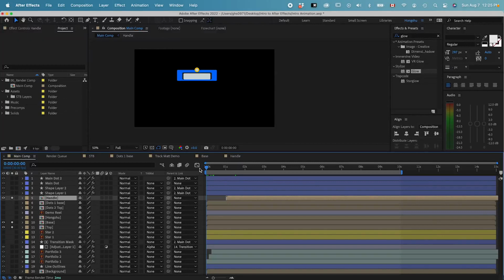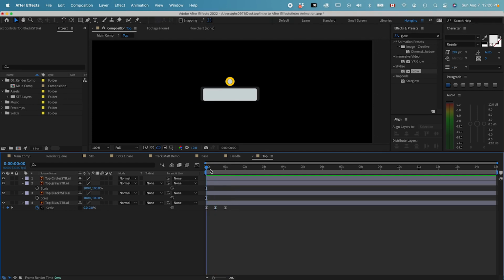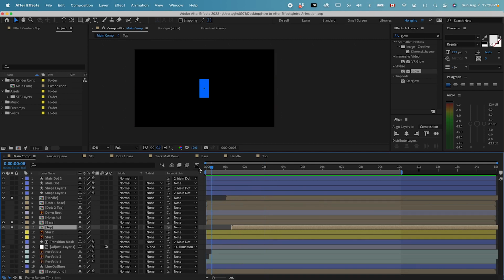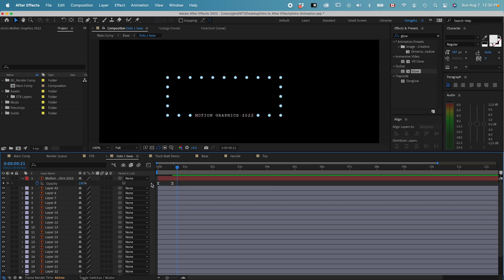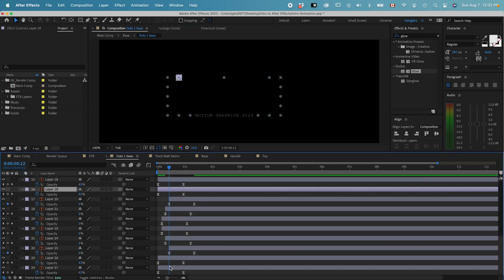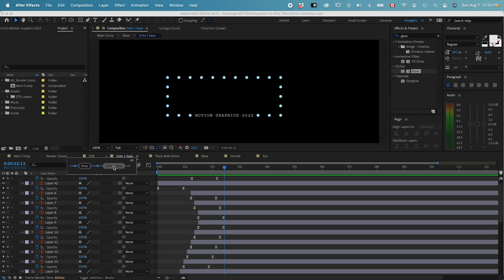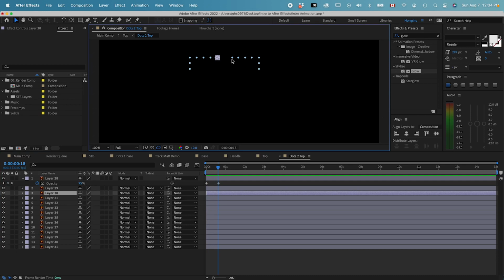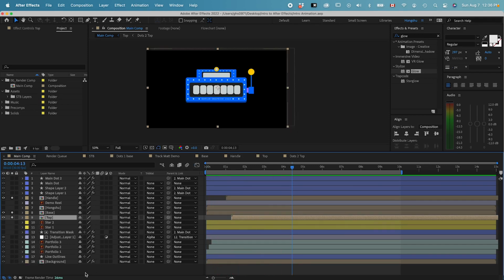589052 17 Top of Slot machine Beginner's Guide to Adobe After Effects 2023: Learn Motion Graphic